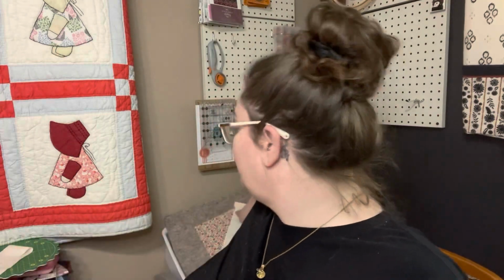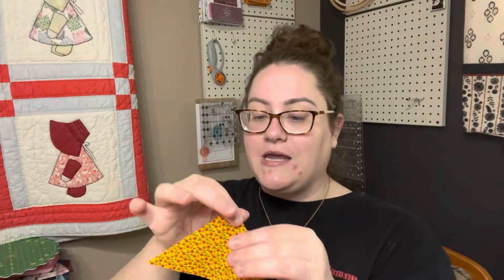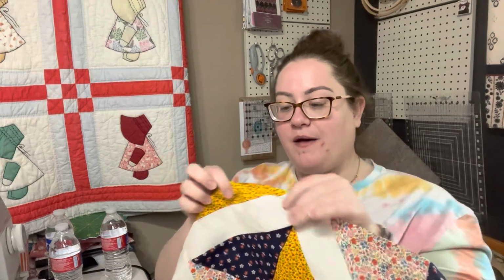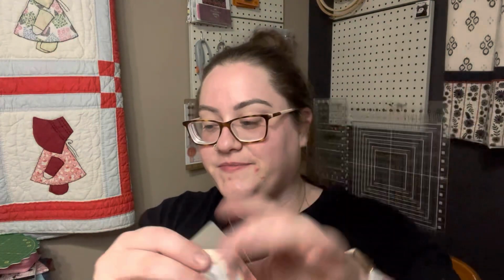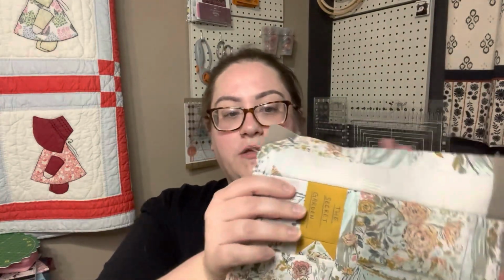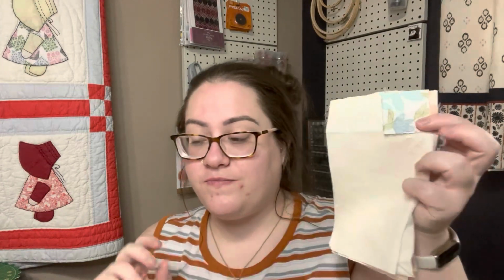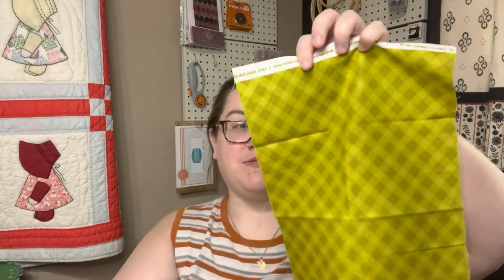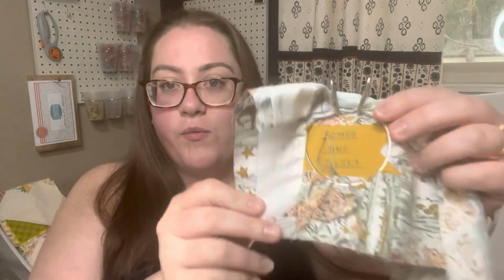FlossTube 2023 l s8e3 l Hearts, Books, Embroidery oh my l Kelli Anne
Music from Ben Sound